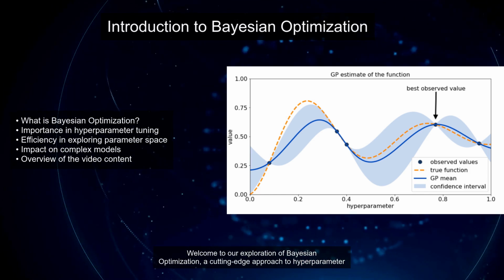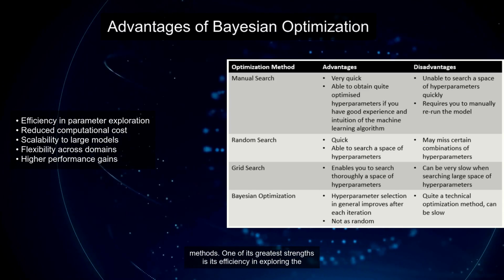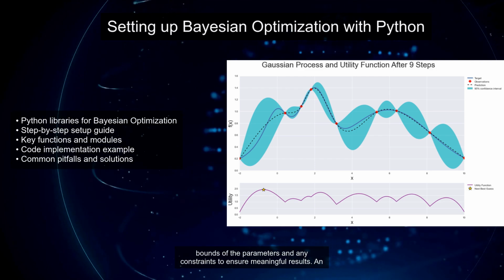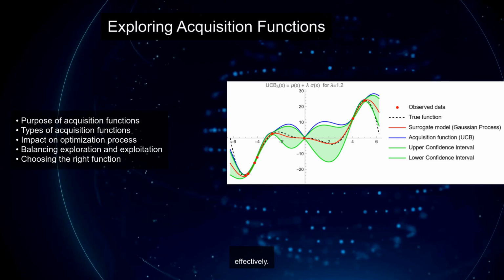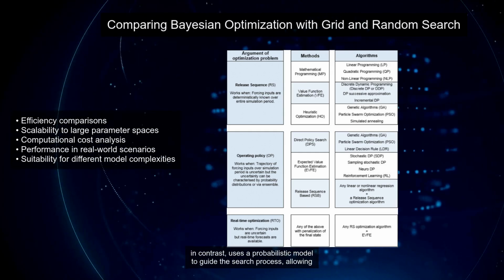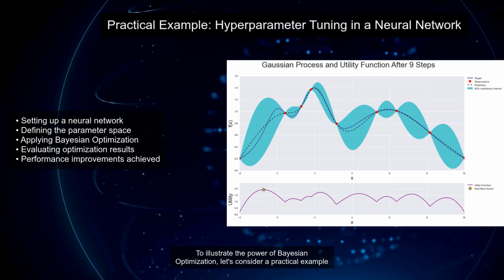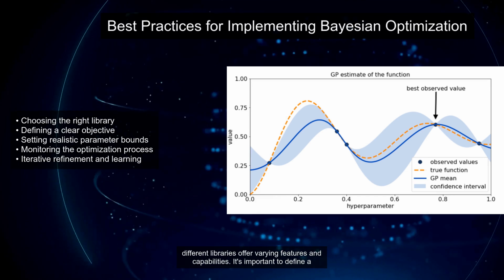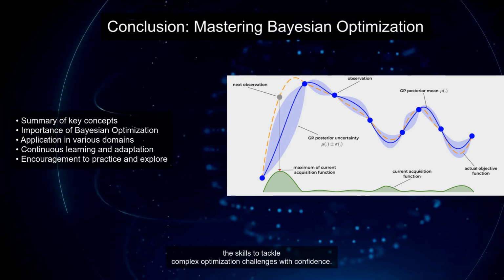Bayesian Optimization A Modern Approach to Hyperparameter Tuning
**🤖🚀 Opening Hook:** Ever wondered how to efficiently tune hyperparameters for complex AI models? Discover the power of **Bayesian Optimization** to revolutionize your approach! ⚡✨

**Brief Summary:** In today’s video, we dive deep into Bayesian Optimization, a modern method for hyperparameter tuning that enhances model performance and efficiency. 📈🚀

- ✨ **Introduction to Bayesian Optimization**: Understand its significance in AI and machine learning.
- ⚡ **Advantages of Bayesian Optimization**: Learn about efficiency, reduced cost, and scalability.
- 🚀 **Setting up Bayesian Optimization with Python**: Step-by-step guide with practical code examples.
- 🔥 **Exploring Acquisition Functions**: Discover their role in balancing exploration and exploitation.
- 🎯 **Practical Example**: See Bayesian Optimization in action for tuning a neural network.

**🧠 Target Audience Appeal:** This video is a must-watch for AI enthusiasts, tech lovers, and anyone keen on the latest AI advancements. Mastering Bayesian Optimization is crucial for enhancing your workflow and staying ahead in the tech industry! 🌟

   Engineering